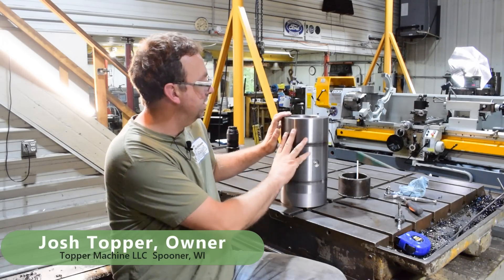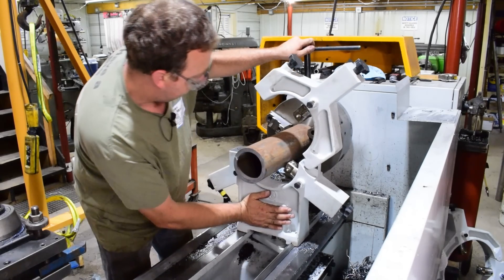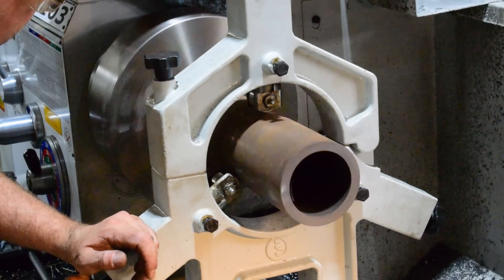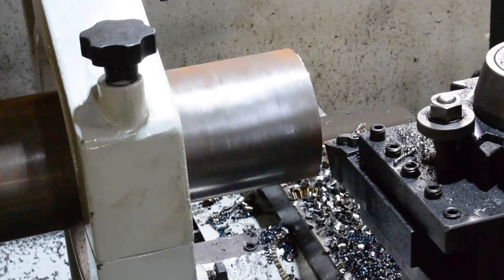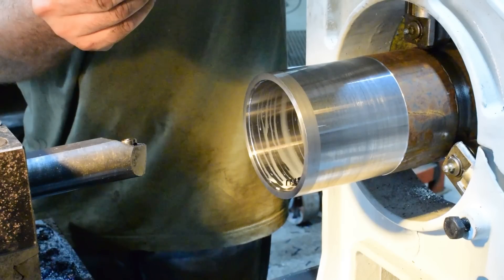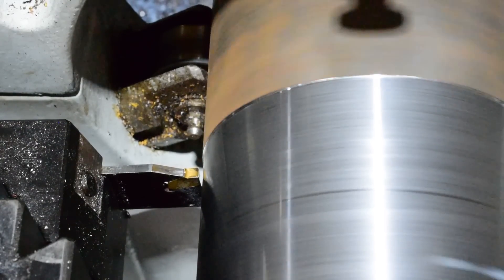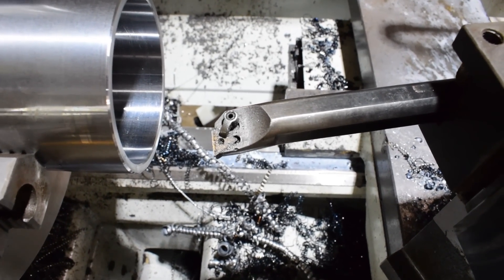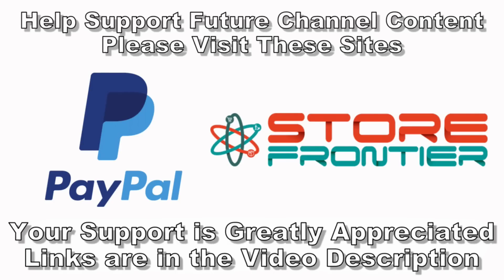Machining Custom Bushings for an Excavator - Manual Machinist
This job is part 2 of a replacement jib end on an excavator.  The customer supplied the material for these bushings, so I have to use it.  Watch as I make quick and easy work of these large bushing.